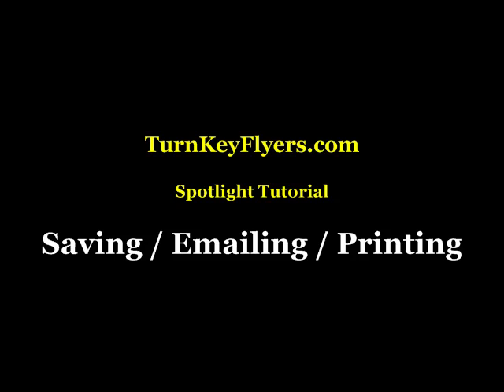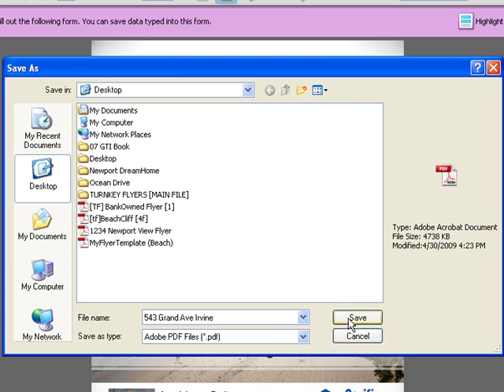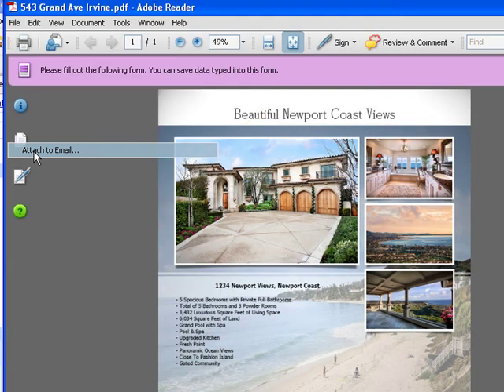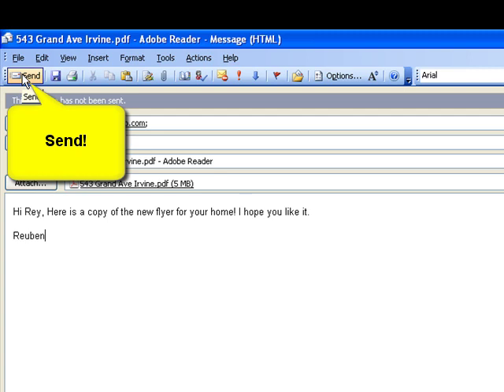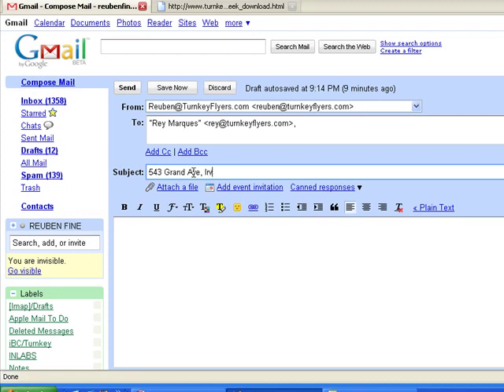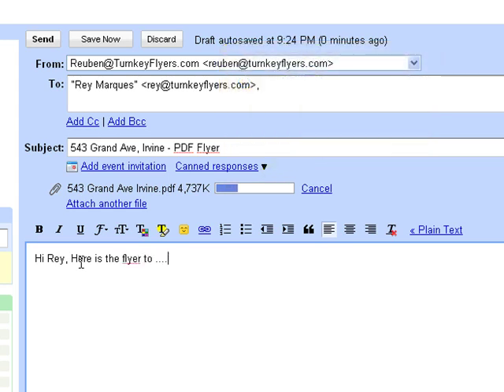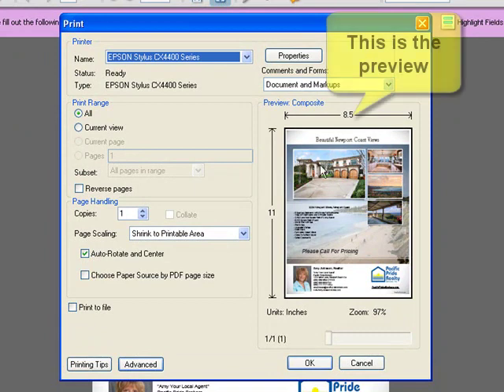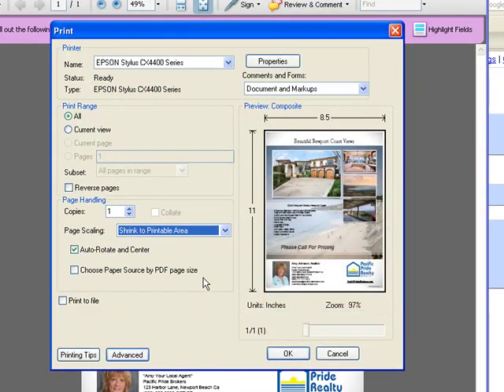How to Save, Email, & Print your Turnkey PDF Real Estate Flyer Template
features a downloadable PDF real estate flyer template package that allows agents to create an open house flyer in 5 minutes or less.   This is an excellent marketing resource for agents that they can use for their entire real estate career!  This video shows you have to save your flyer, email it to your client (or anyone else), and then print it if you'd like.  Printing is easy with our turnkey templates since all the settings are built-in to the template itself.